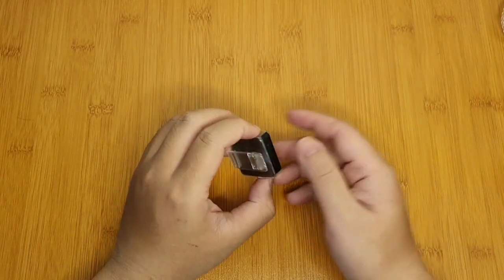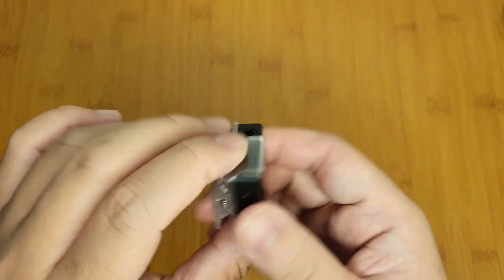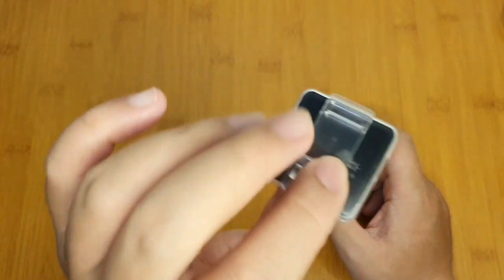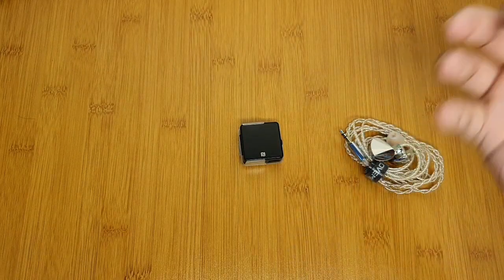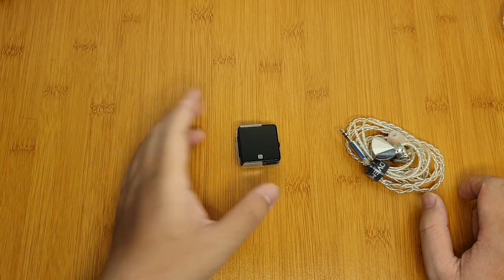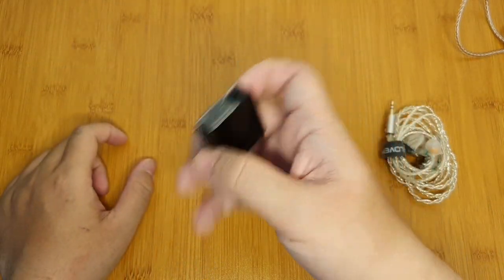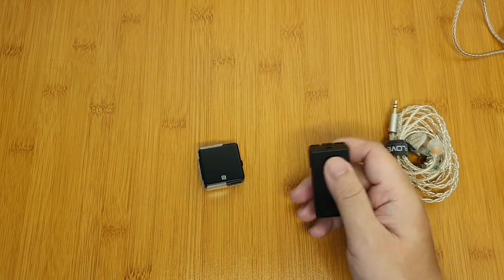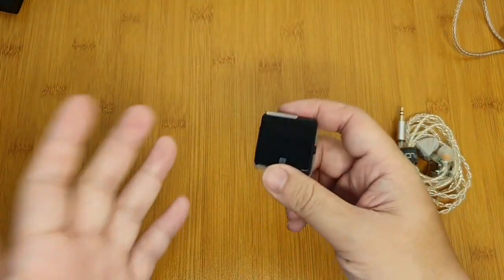Hidizs H2 Review, simplicity for your daily needs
i never thought hidizs would make such simple device, it is really good for commute and for work.. it's not for hardcore audiophile
but simply for those who want a nice small, simple companion with mic for daily gear

Musician : @iksonmusic